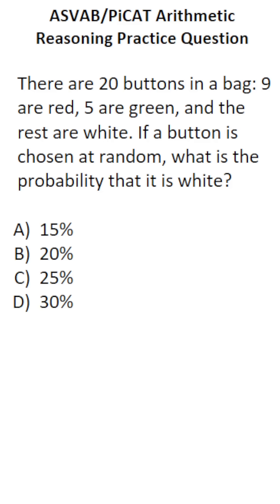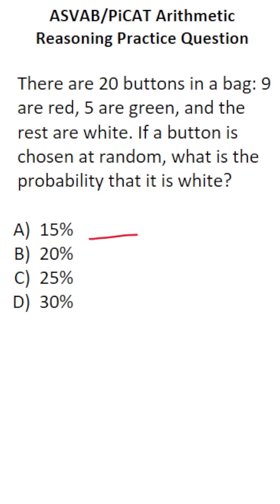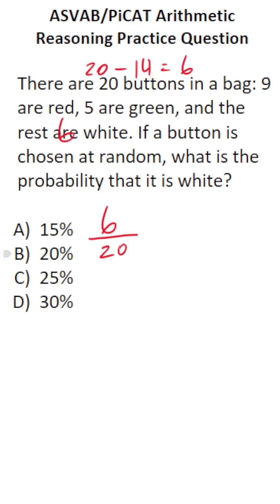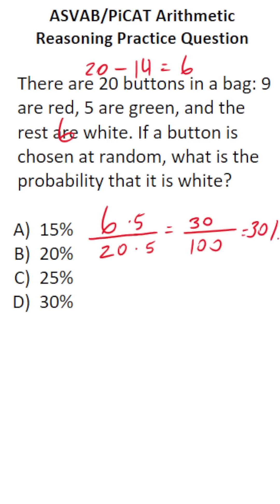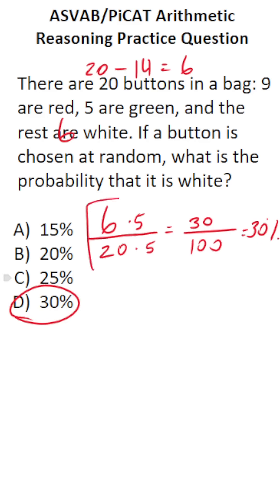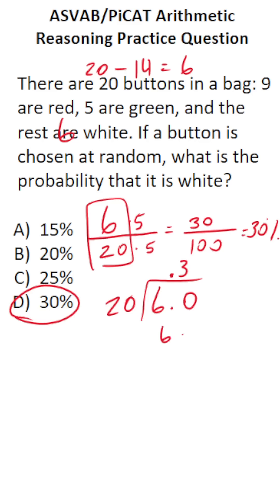ASVAB/PiCAT Arithmetic Reasoning Practice Test Q: Probability acetheasvab with grammarhero